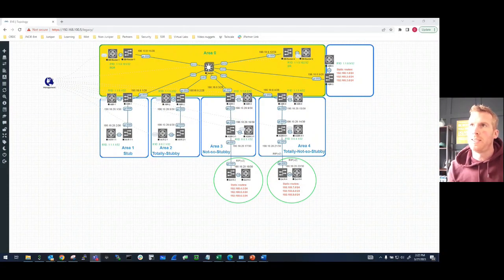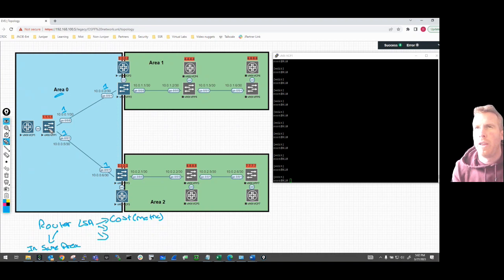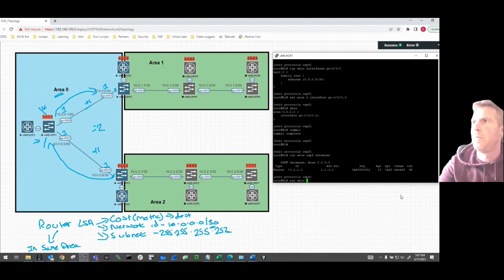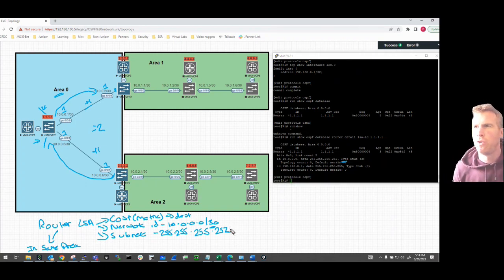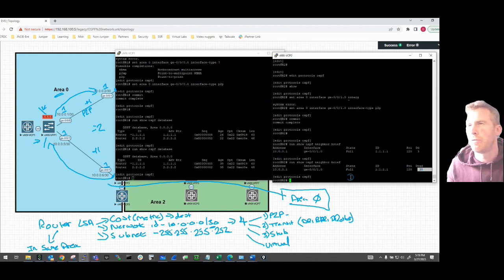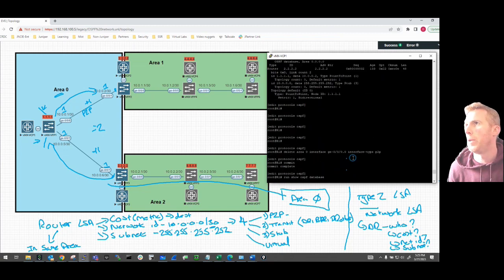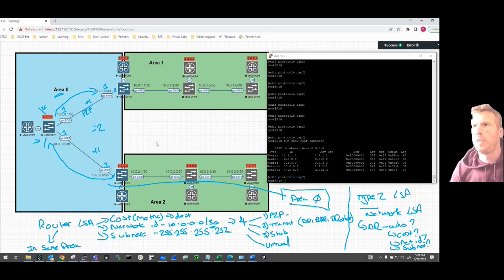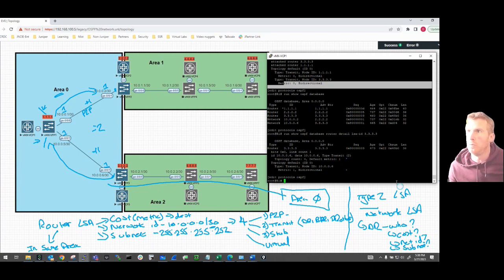Why OSPF LSA Type 1 & 2 are so important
In this video we will cover in more detail the LSA (Link State Advertisements) 1 & 2. These are the Router LSA and the Network LSA respectively for the Open Shortest Path First (OSPF) routing protocol.